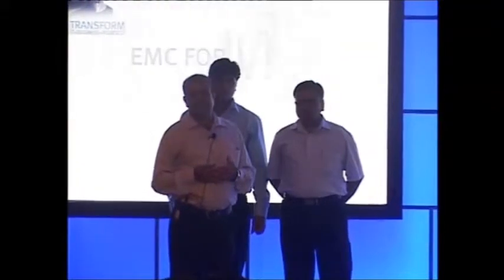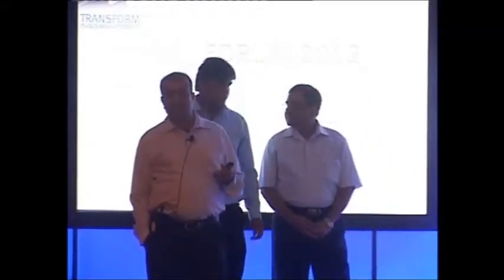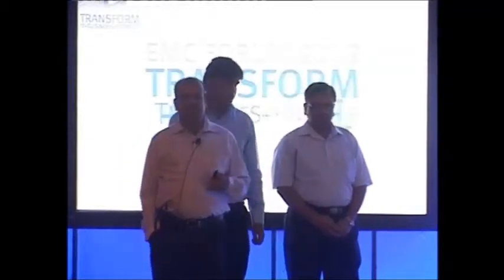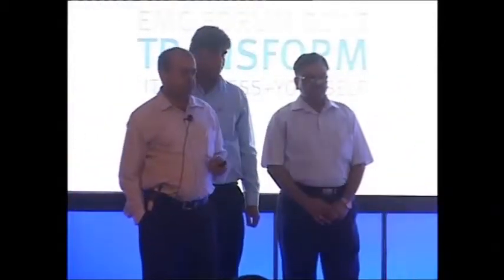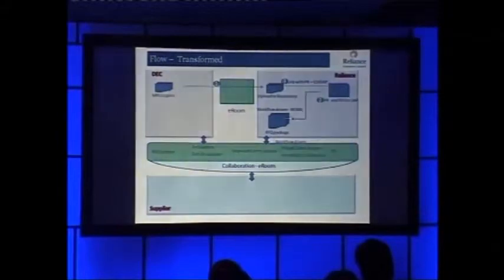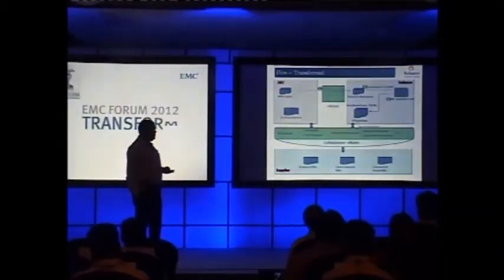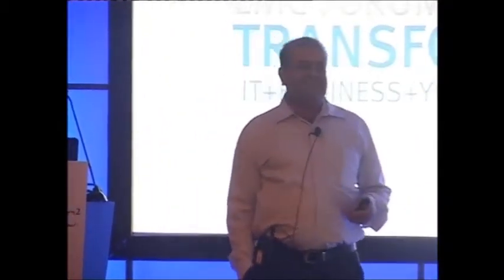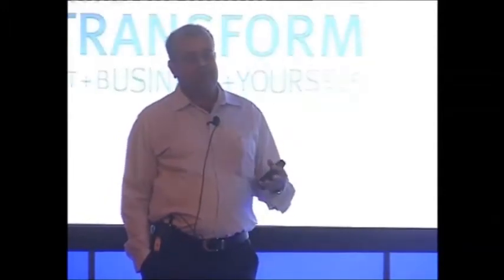Customer Talk to Documentum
EMC Forum 2012
Grand Hyatt, Mumbai | November 29 &30, 2012

Session Title: Customer Talk to Documentum

Presenter: Jaydip Gohel, AVP IT & Automation, Reliance Industries